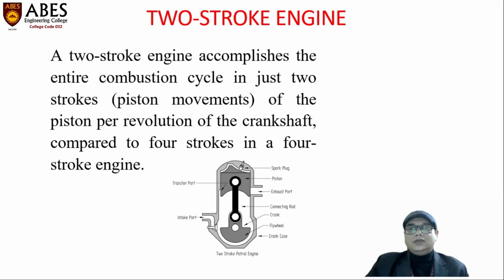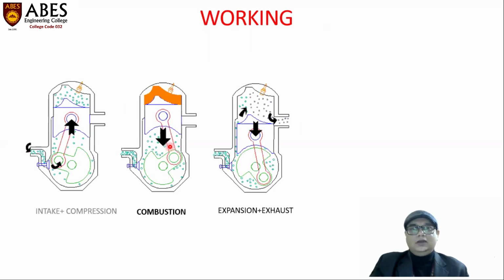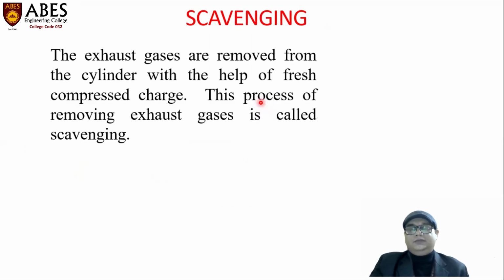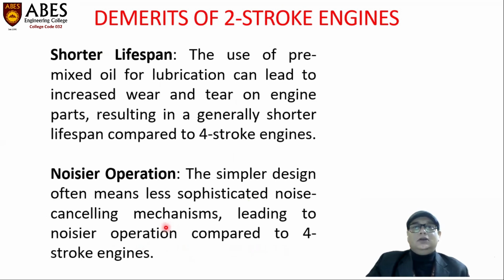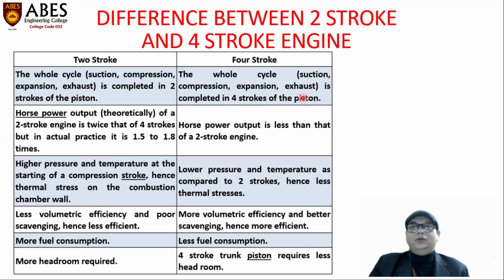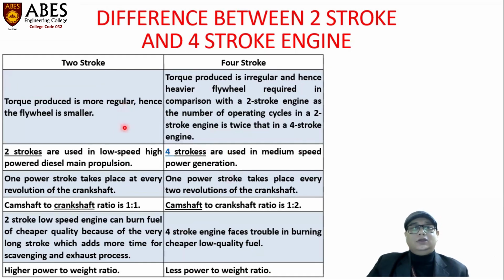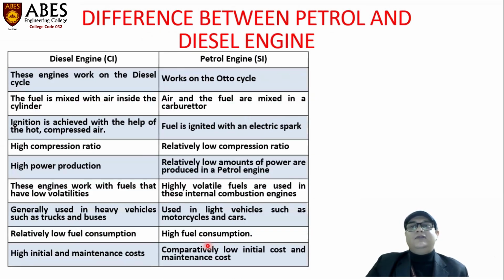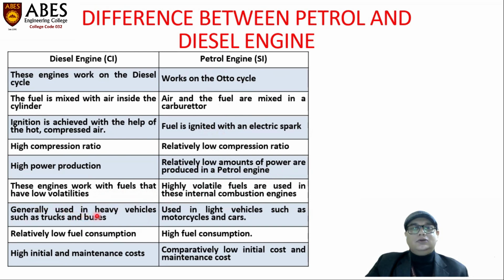Lecture 5 (Unit 2) Part 5 - IC Engine || Introduction to IC Engines & Electric Vehicles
FME lays the groundwork for future subjects like:
Heat Transfer
Machine Design
Robotics

It helps you develop:
Problem-solving skills

Concepts from FME are commonly asked in:
GATE
SSC JE, RRB JE
Technical interviews